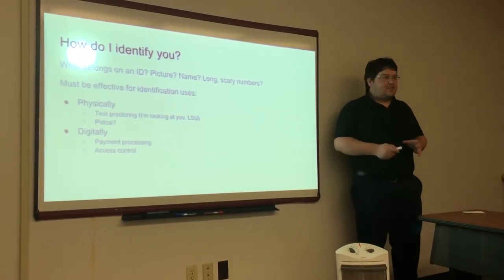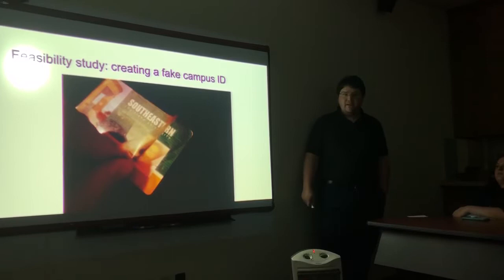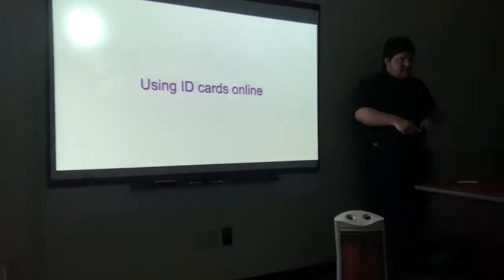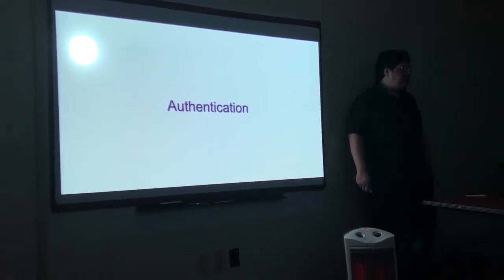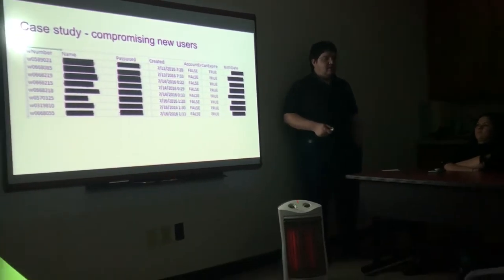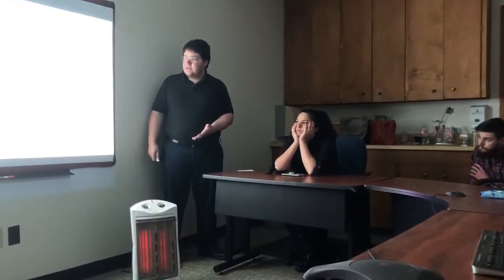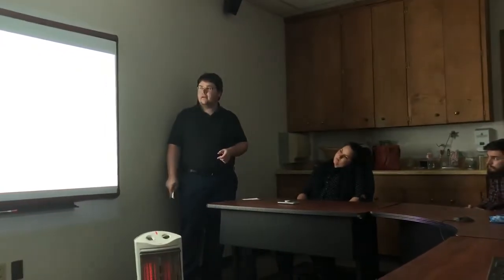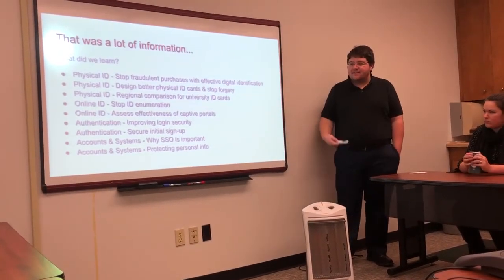Garth Thesis Defense